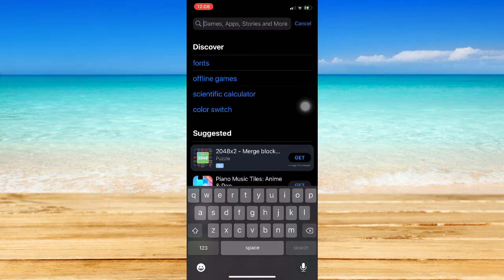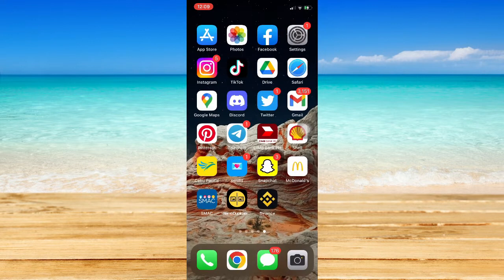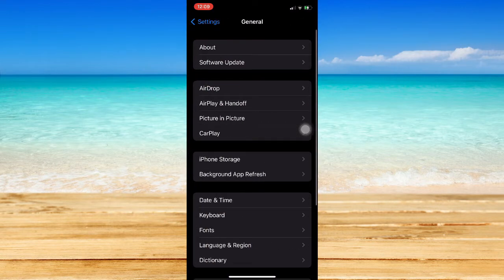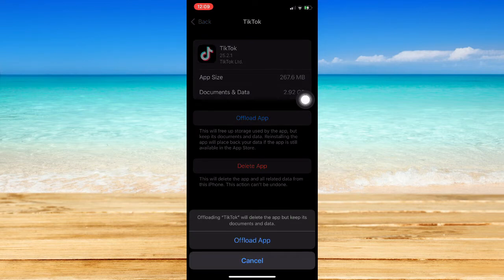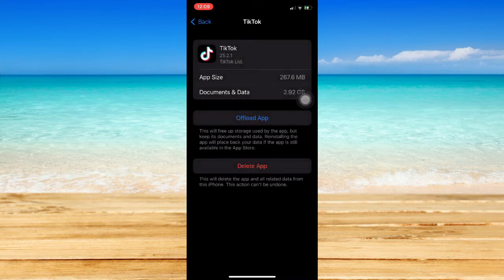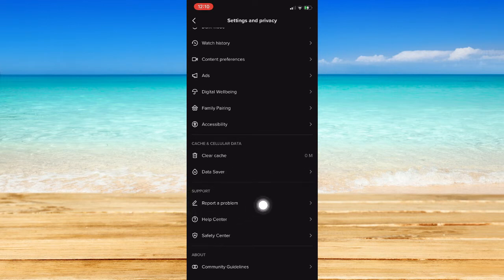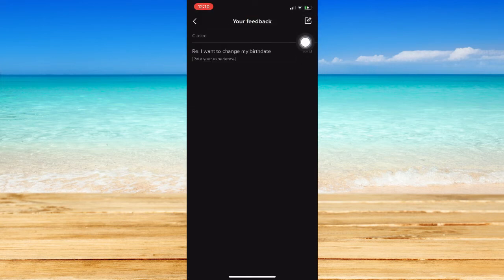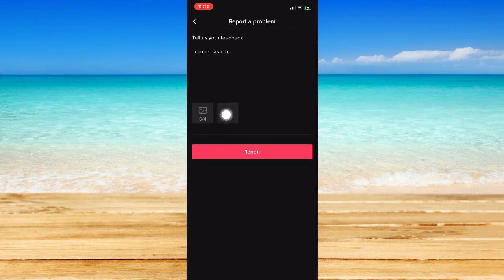How To Fix Can't Search On TikTok